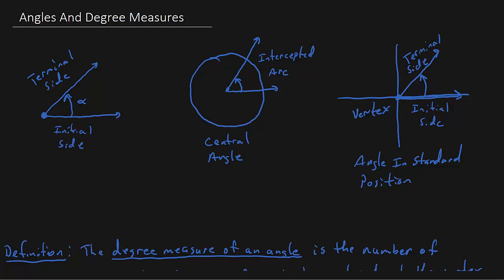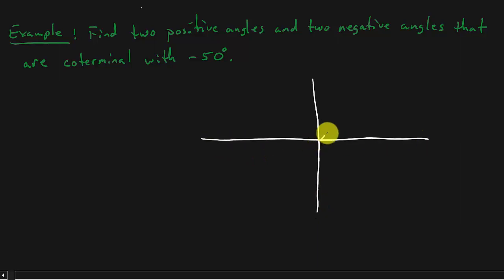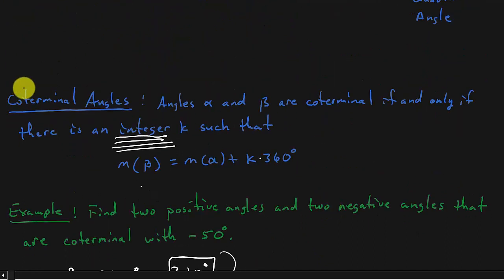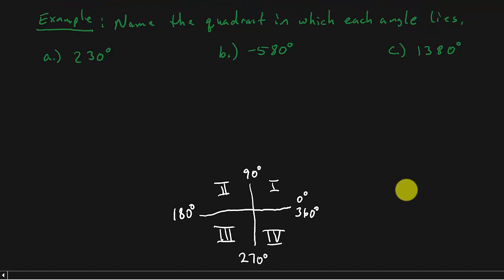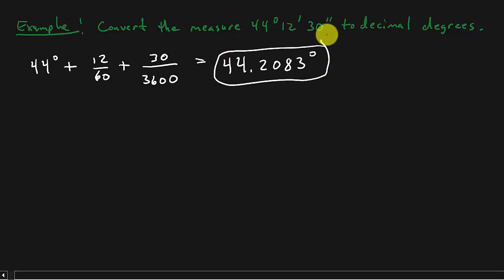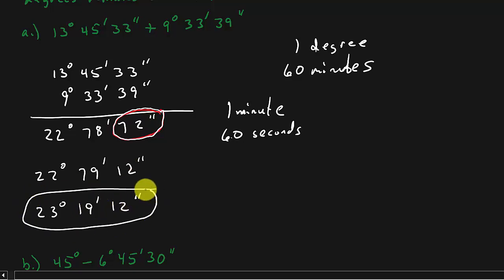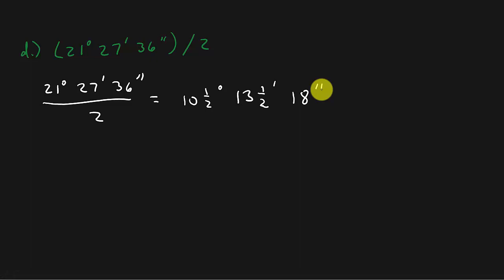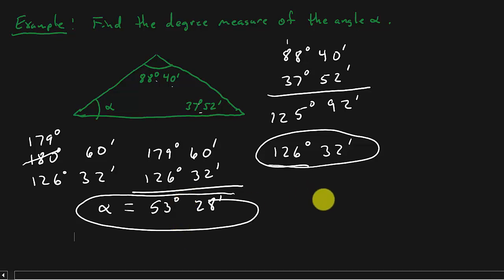Trigonometry - Angles And Degree Measure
In this video we discuss the different types of angles and degree measure.  We work problems involving coterminal angles, converting degree measure to degree minutes seconds and converting from degree minutes seconds to degree measure.  We also do operations of angles in degree minutes seconds.